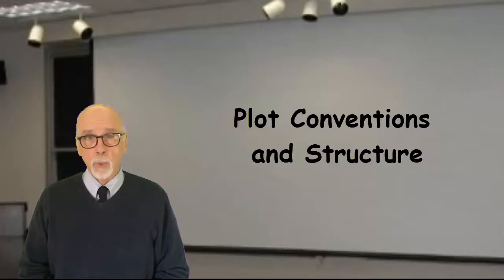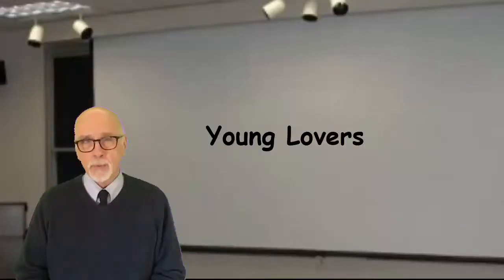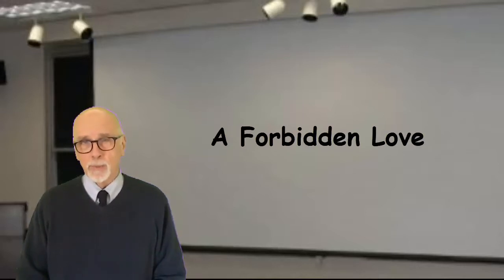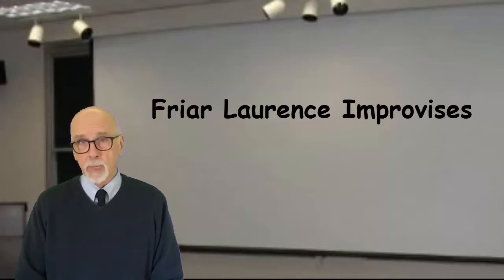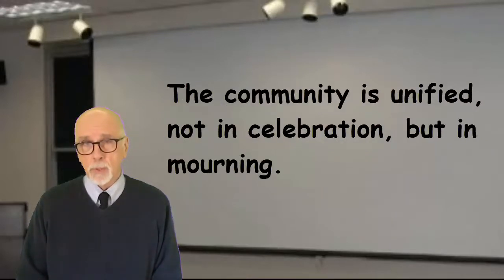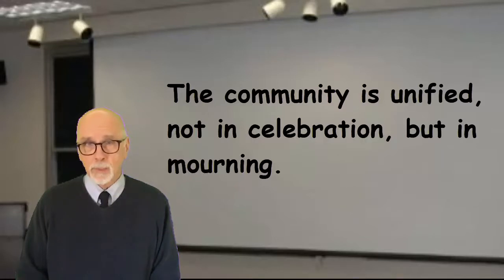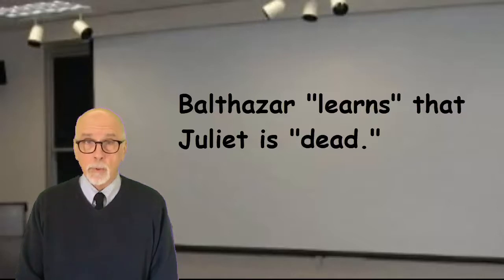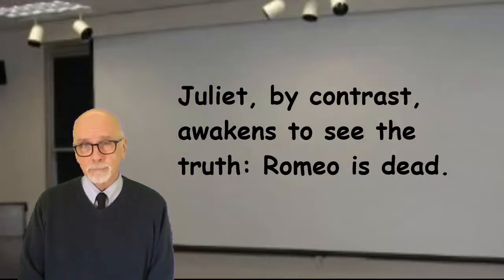Romeo and Juliet, Part I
University course lecture from Ron Strickland.